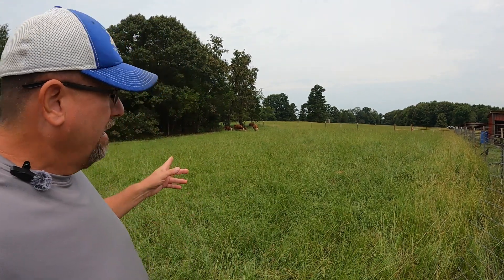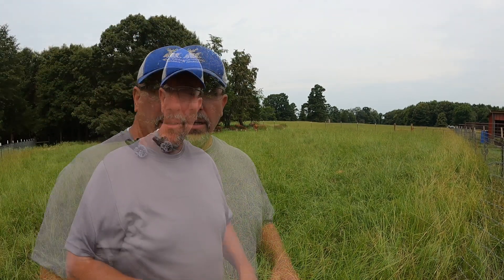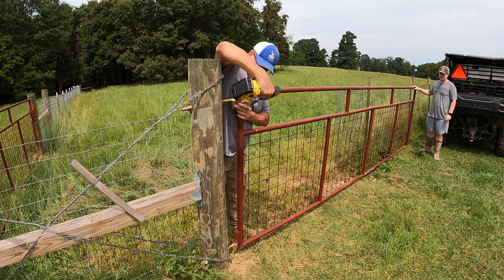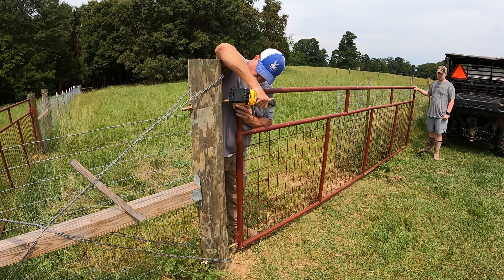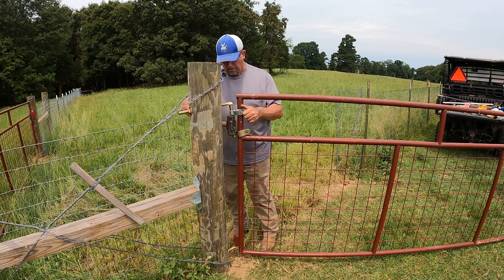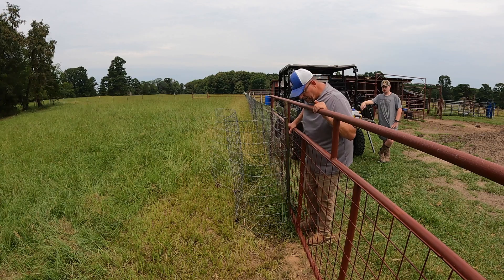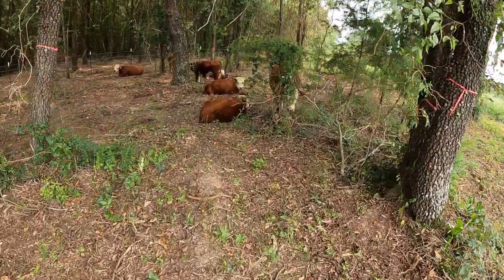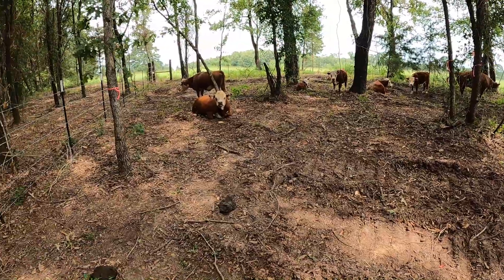Finally Have Access: Cattle Are Enjoying The New Area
The cattle finally have access to get in the new area. With the wooded area they will be able to stay cooler during those hot summer days. It is not exactly completed but this will get the job done for now. Sometimes life has other plans and you have to make do.